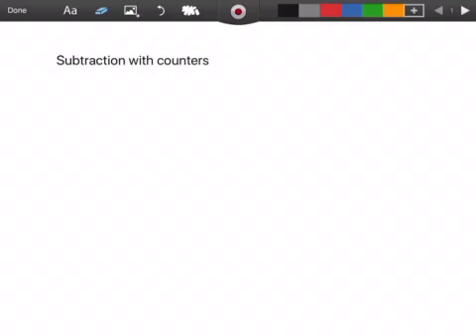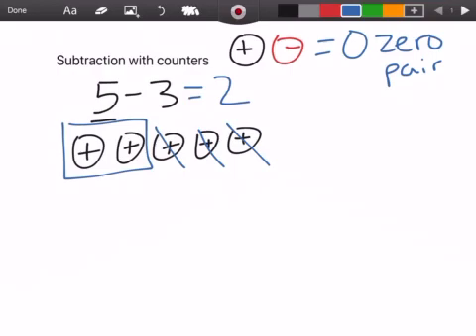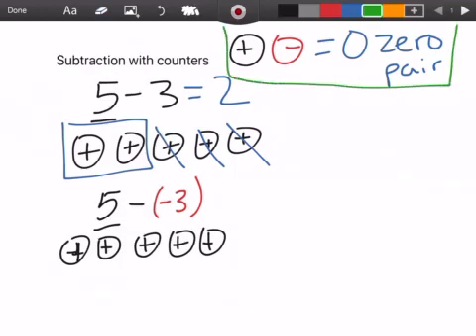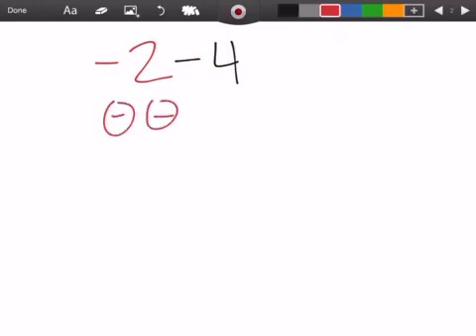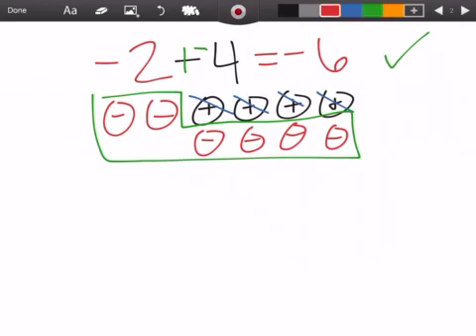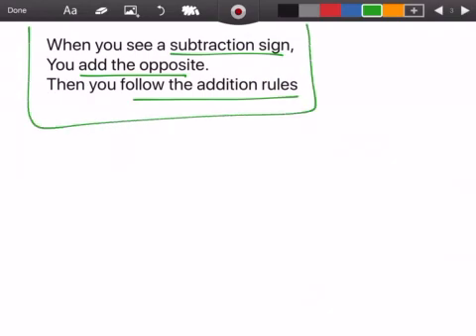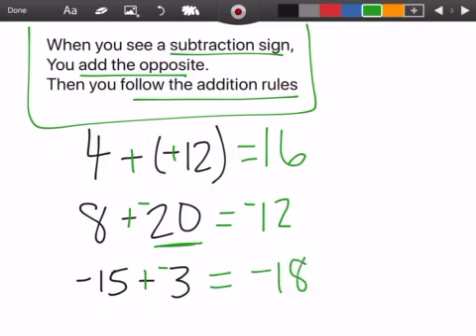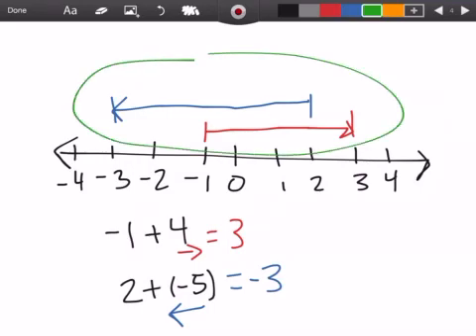Subtracting Integers with Counters